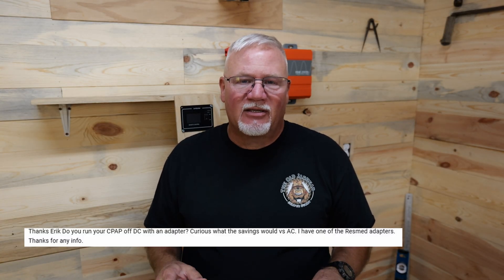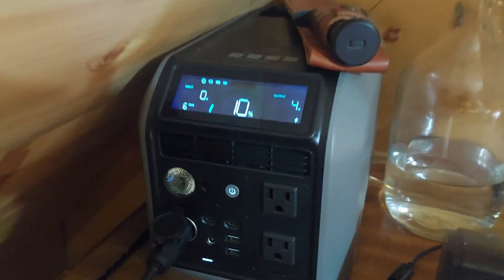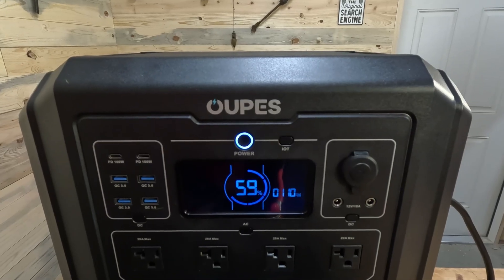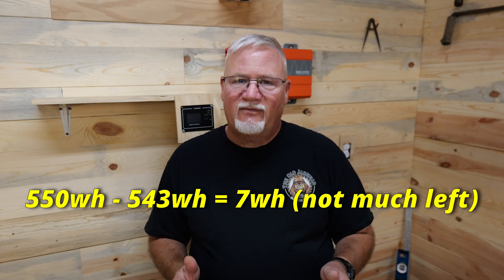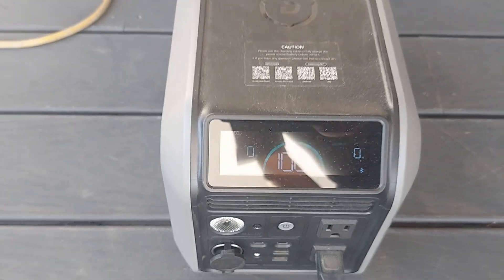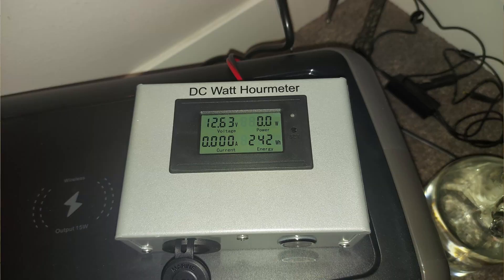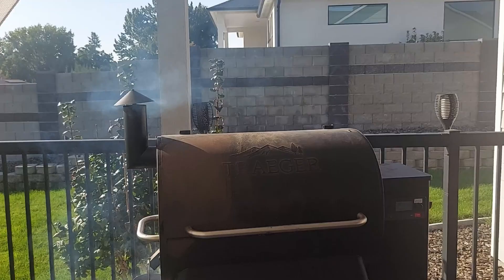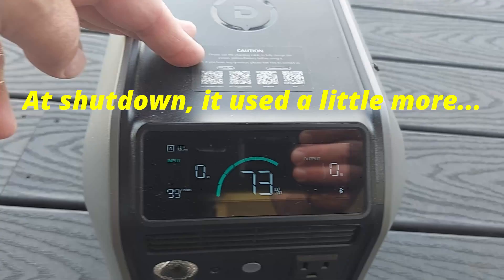Surprising Results From My Power Station Test!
Ever wondered how long your CPAP machine will run during a power outage? 🤔 I address this and other common questions, using a dc watt meter and also a regular watt meter to test my ResMed AirSense 10, giving you real wattage results to consider for your portable power station. Stay prepared for any blackout!